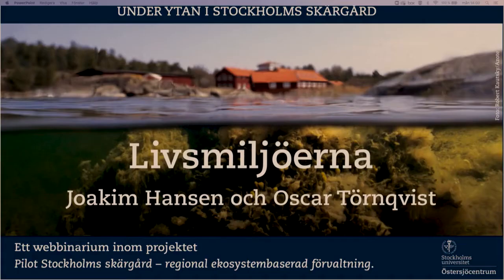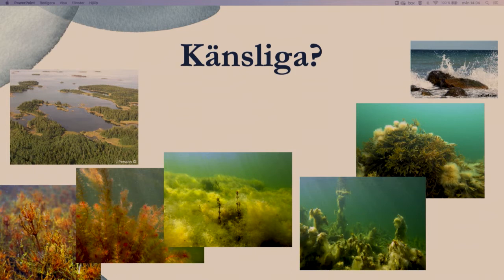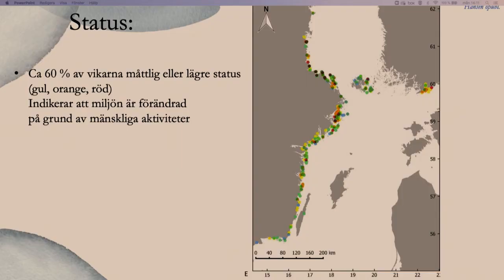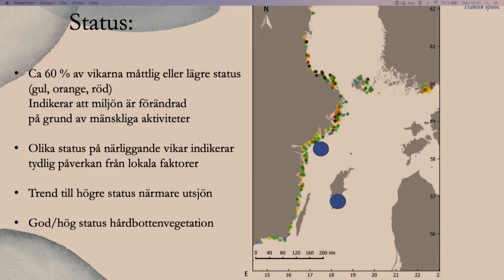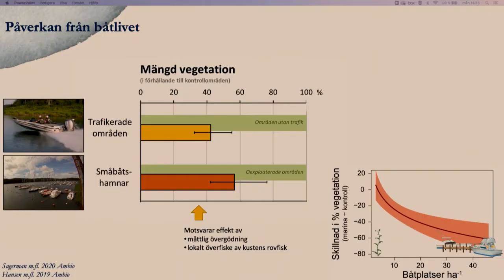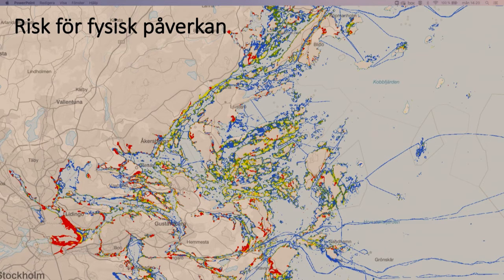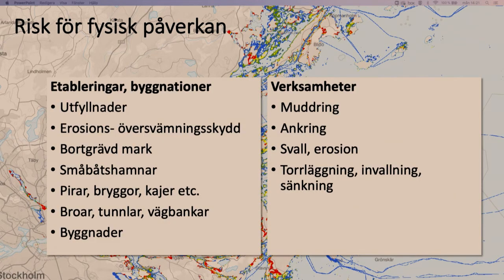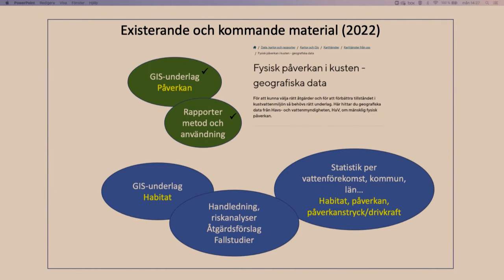Under ytan i Stockholms skärgård: Tema 2 – Känsliga habitat.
Känsliga habitat. Joakim Hansen från Stockholms universitet och Oscar Törnqvist från SGU beskriver vad vi vet om känsliga undervattenshabitat i skärgården, om de största hoten och om olika åtgärder för att skydda och restaurera dem.

Webbinariet "Under ytan i Stockholms skärgård" arrangerades 29 november 2021 och riktade sig främst till aktörerna inom projektet Pilot Stockholms skärgård – regional ekosystembaserad förvaltning. Projektet leds av Länsstyrelsen Stockholm, och ingår det av Havs- och vattenmyndigheten initierade övergripande projektet för en regional ekosystembaserad havsförvaltning.